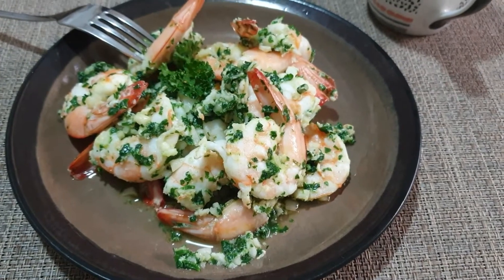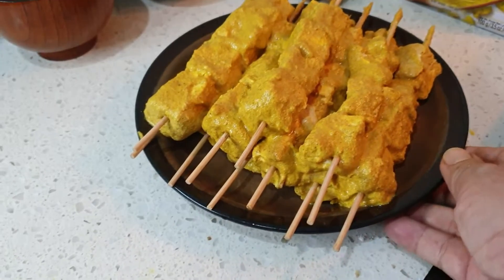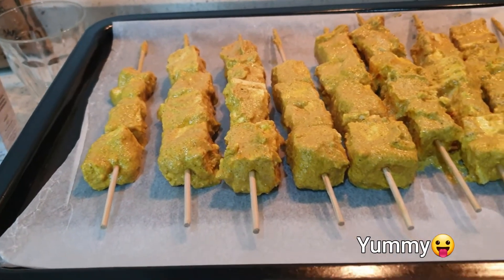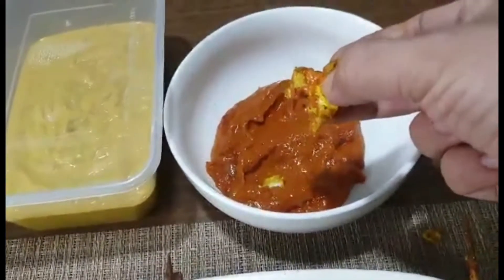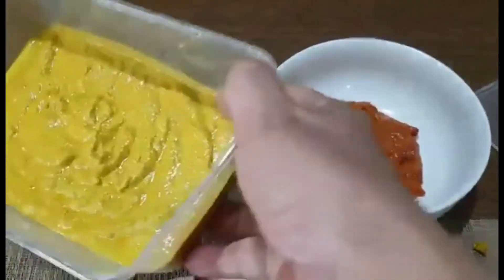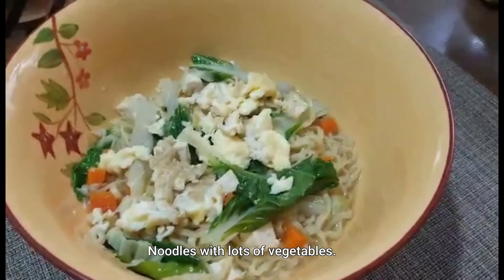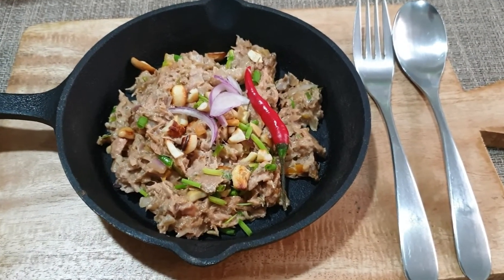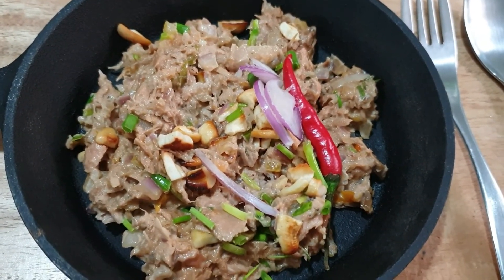My Vlogs Compilations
With Ashandria